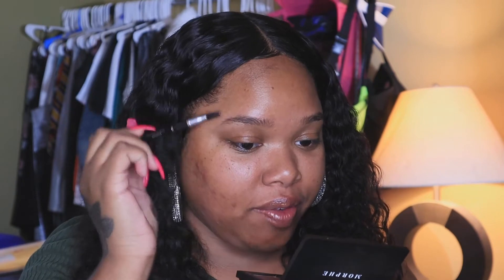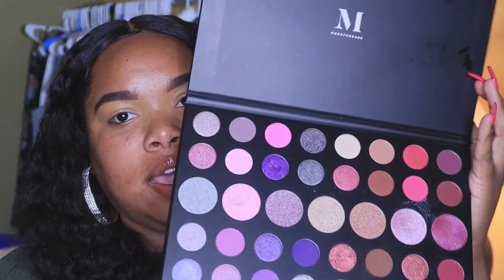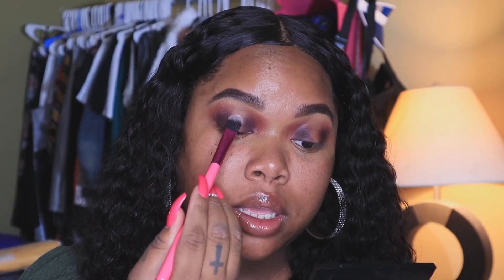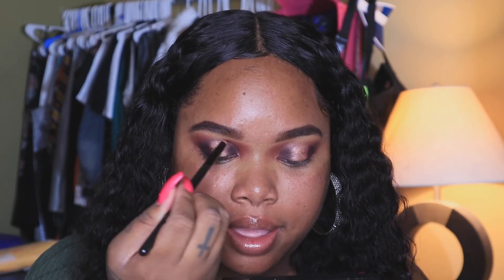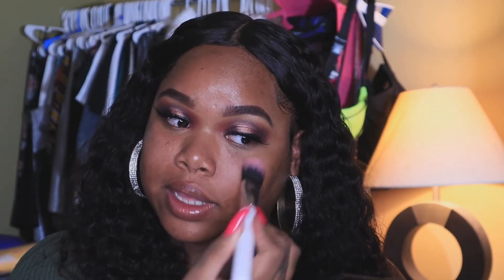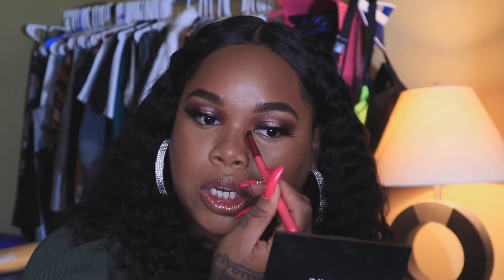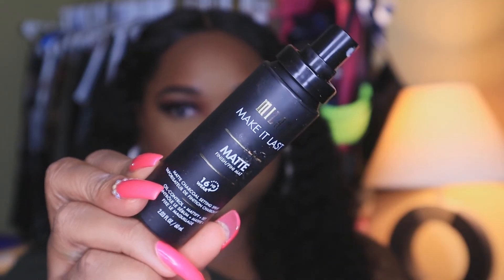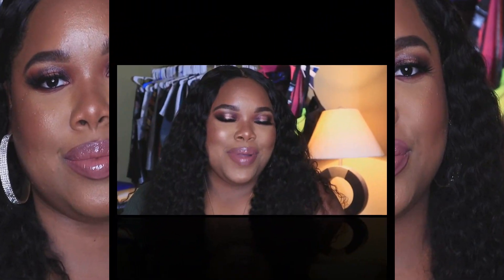How To Halo Eyeshadow | Hooded Lid Friendly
Watch How I Manifested $27,400

*$200 VALUE